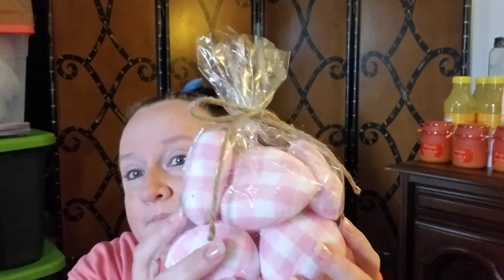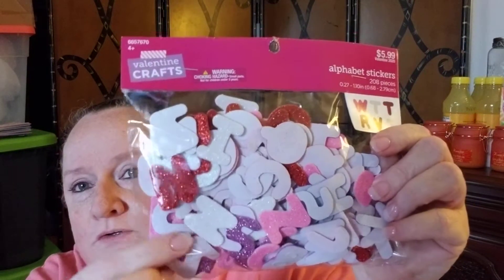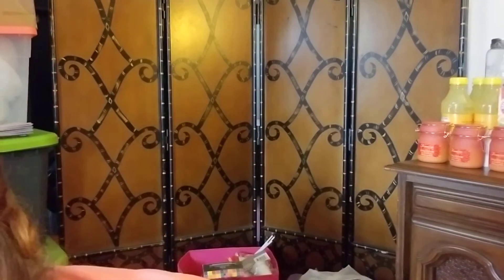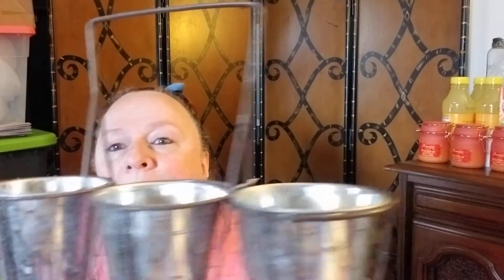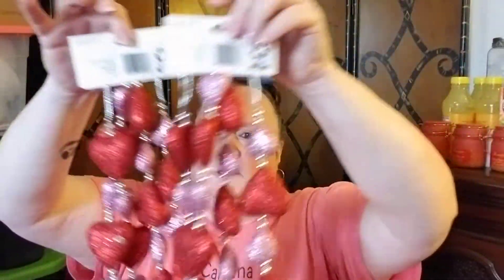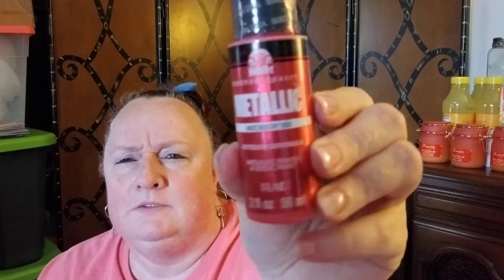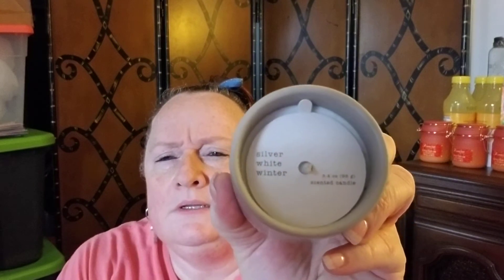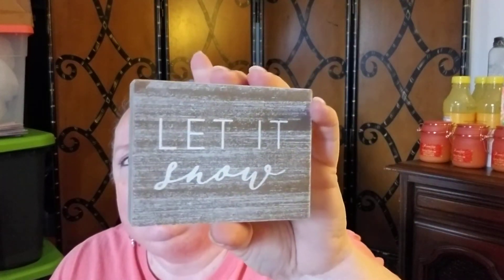HUGE MULTI-STORE SHOPPING HAUL!! See my new finds from Hobby Lobby, Kohl, Marshalls, Target, Walmart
Thank you for joining me as I bring you my sweet new finds from multiple stores, including Hobby Lobby, Kohl's, Marshalls, Home Goods, Target, and Walmart for decorating for Valentine's Day and items for upcoming DIY's.